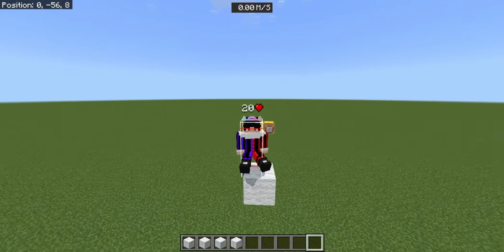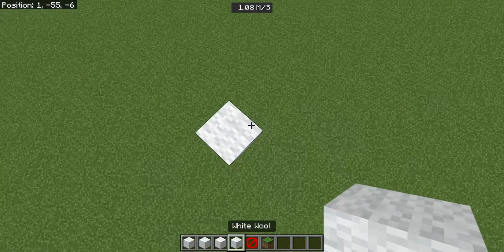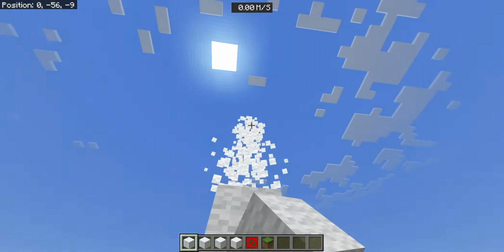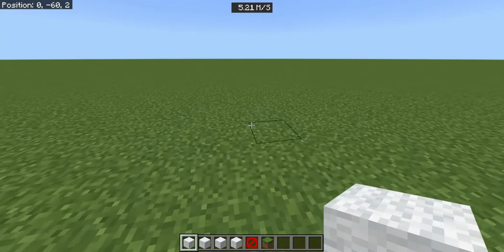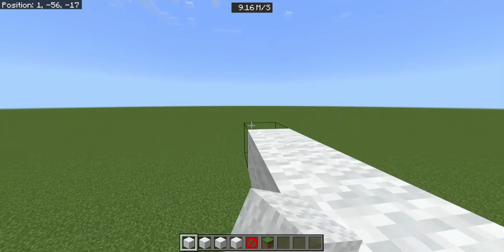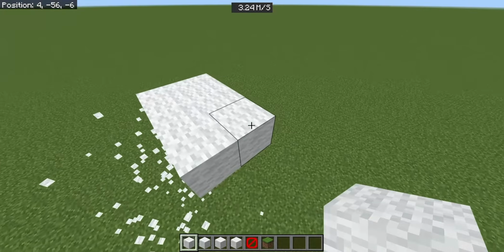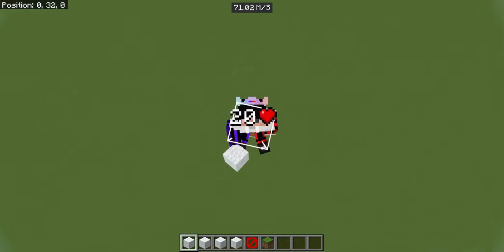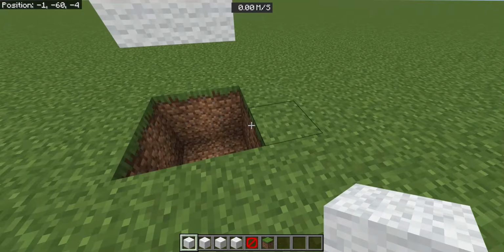A Deep Dive into MCEDU/Bedrock Bridging Mechanics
I share what I understand about the mechanics behind bridging in Minecraft Education/Bedrock/MCPE.
Includes: Line bridging, common setups (there are more), use cases, starting line bridge
Headhitter bridge, wall bridging, down bridging, up bridging, ghost bridge (kinda?)
I also show that there is no block placing rate limit in MCEDU